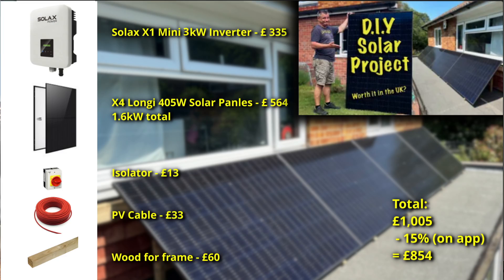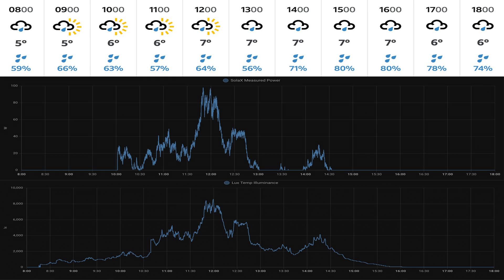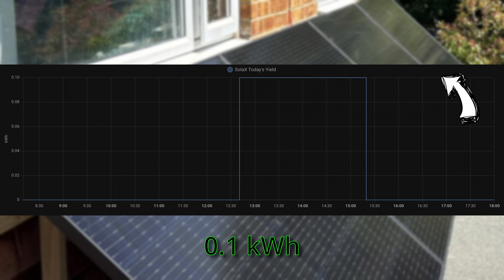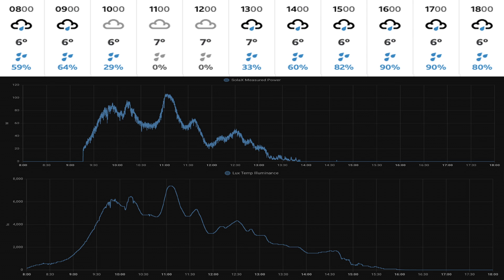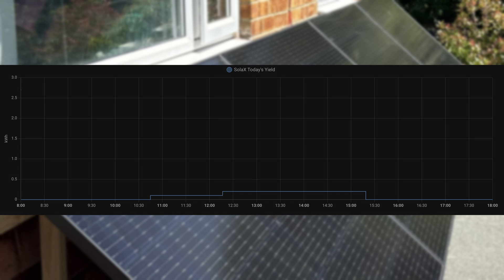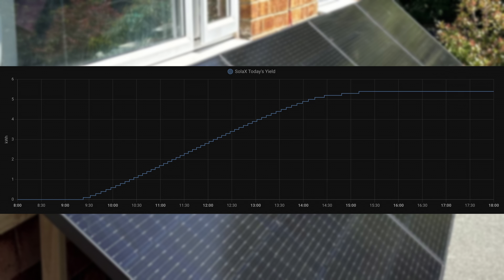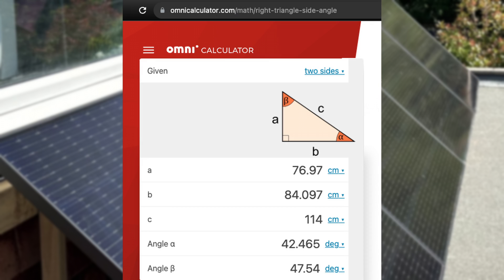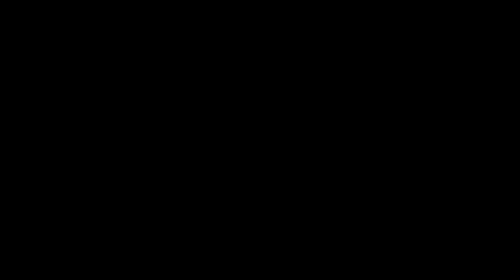DIY Solar Project - Worth it during Winter in the UK?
This is my Grid-Tie DIY Solar Project in the UK, where I look at how much energy I produce during winter in the UK. I show examples of various dark and light days, with statistics and graphs, lots of data!